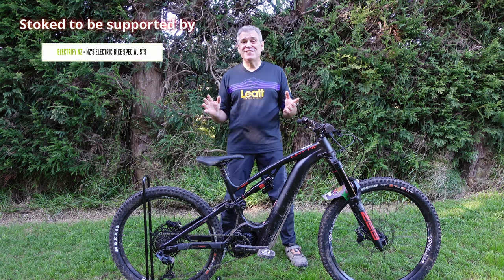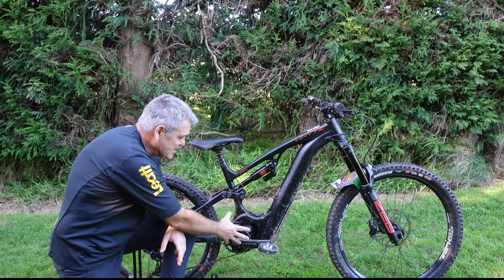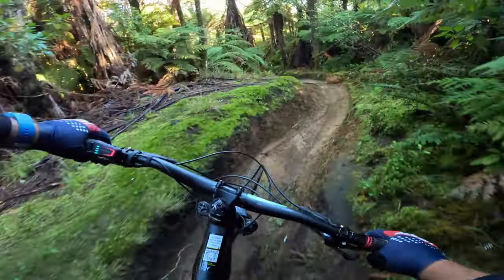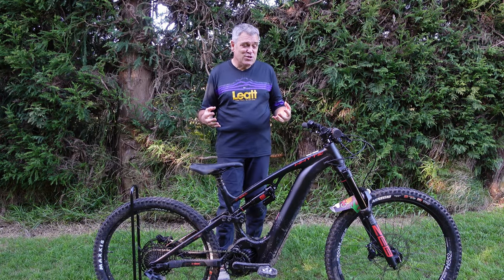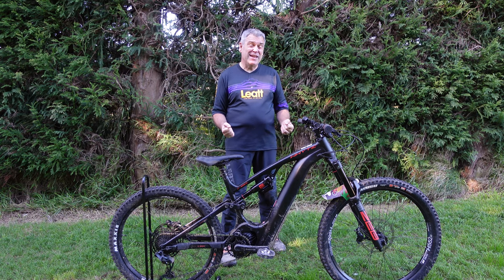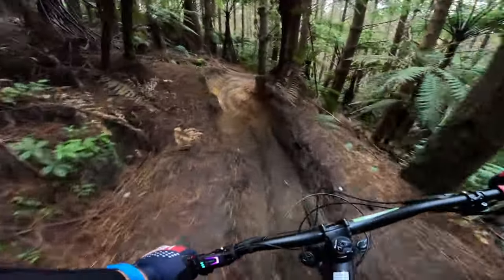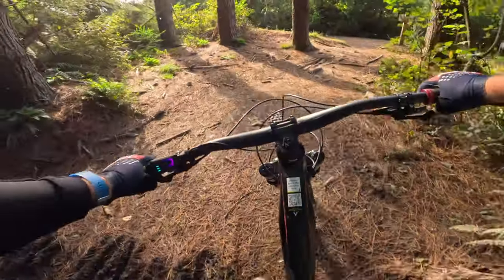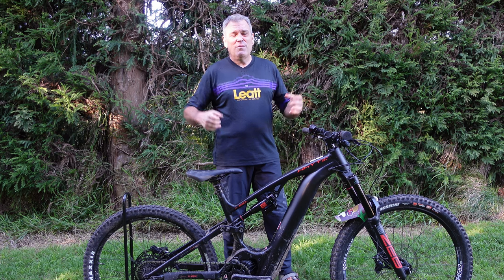Big travel bargain. Whyte E-180 S MX Review.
I review the Whyte E 180 S MX E-mountain bike.
This is a 180/170mm long travel E bike with the new Bosch smart system.
Electric bike Rotorua supplied me with the bike.